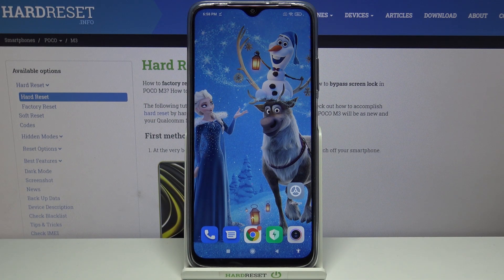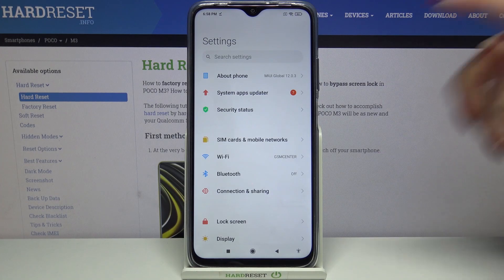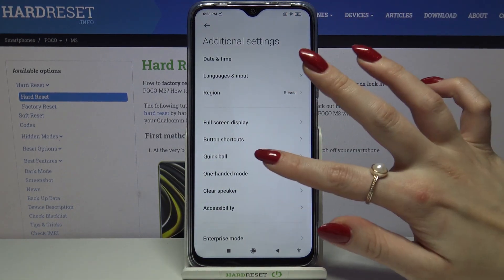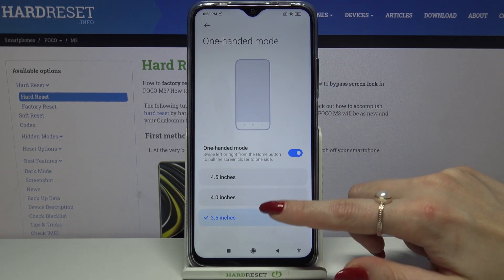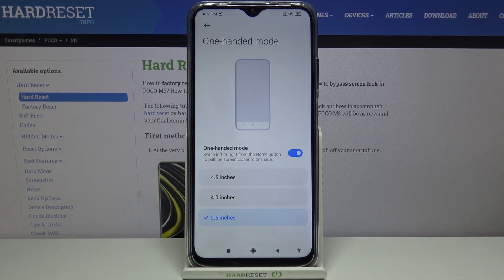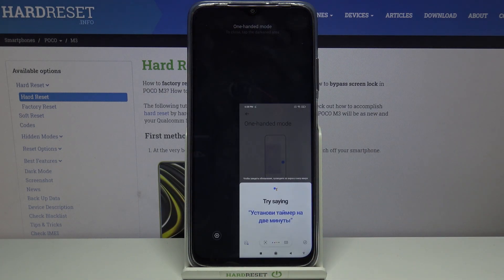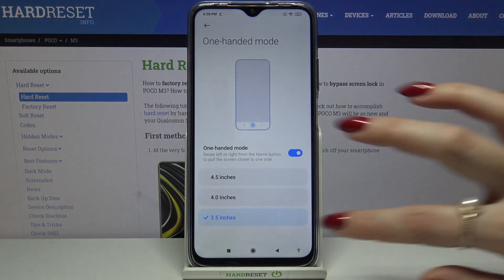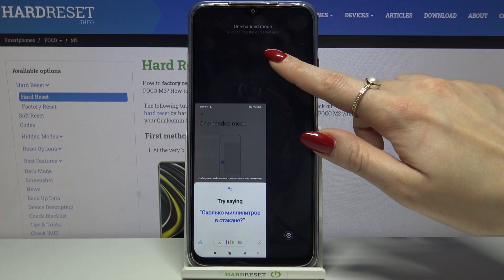How to Use One-Handed Mode in Poco M3 – Shrink Screen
Did you know that there is a way, to make usage of POCO M3 with one hand more comfortable? It's possible because of an amazing feature that's called One-Handed Mode, thanks to it you'll be able to shrink the screen of your device, with a couple of clicks every time you have "only one hand free". So, if you are interested in enabling this mode and using it daily, just stay with us, and let's get started!

How to Enable One Handed Mode in POCO M3? How to Allow Screen Easy Usage in POCO M3? How to start using POCO M3 by One Hand? How to allow One Handed Mode in POCO M3? How Open The One-Handed Mode in POCO M3? How to use POCO M3 easier by One Hand?